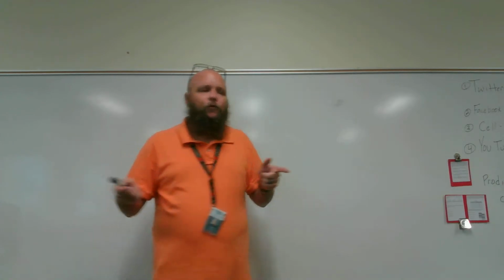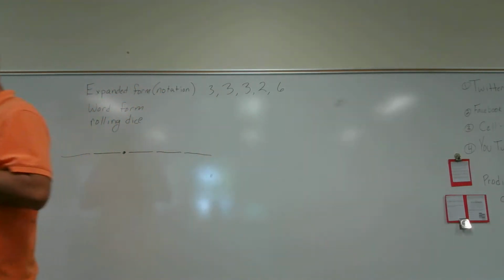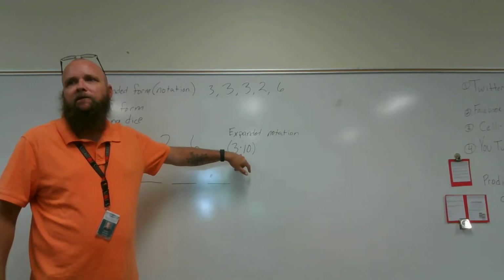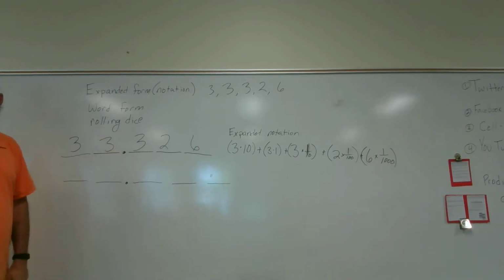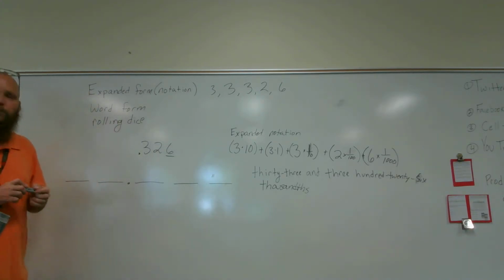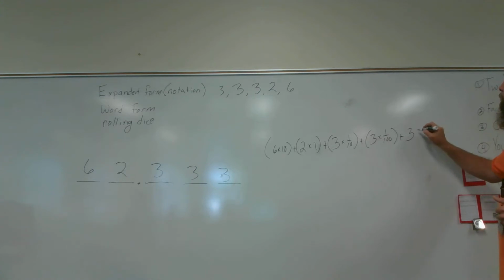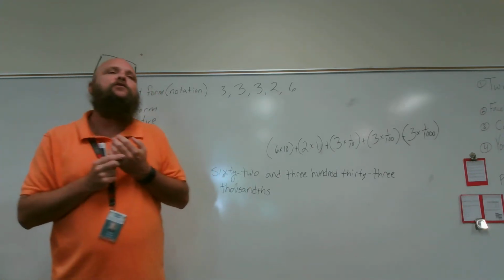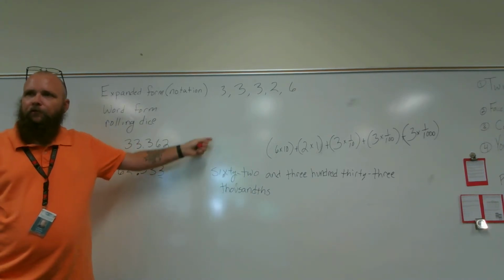Expanded Form and word form